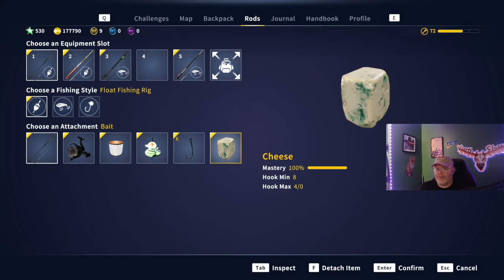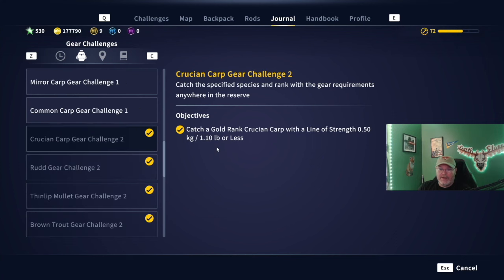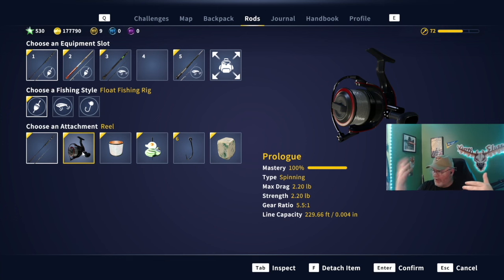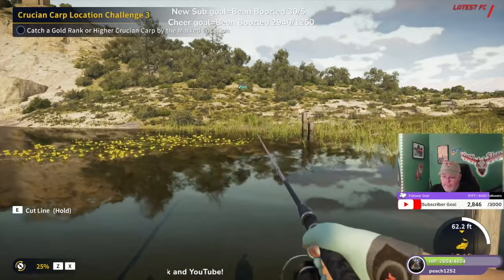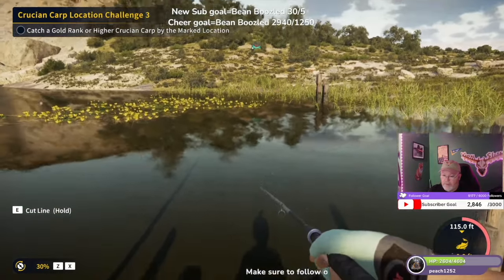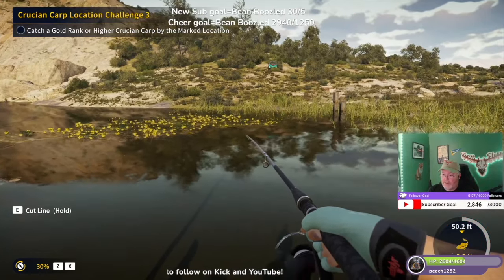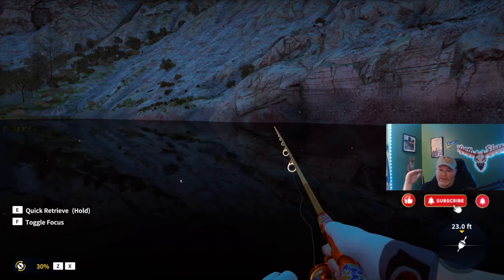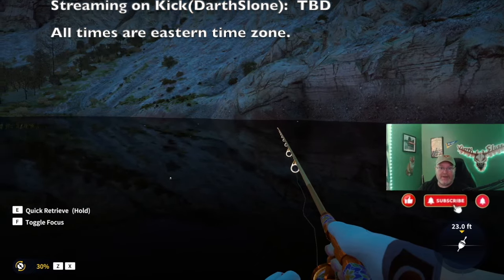Gold Crucian Carp Gear Challenge -Call of the Wild: the Angler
I am an official partnered Call of the Wild Content Creator and this video focuses on how to complete the gold crucian carp location and gear challenges on Spain.  This will make life easier when going for that much needed reputation!

Darth

Saturdays  TBD
Sundays 8=11am eastern
YouTube Schedule: